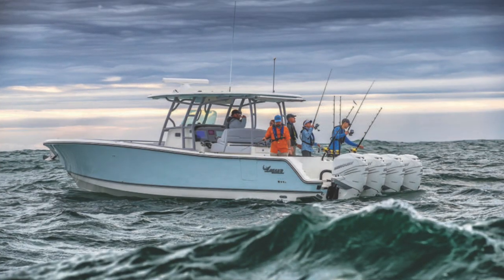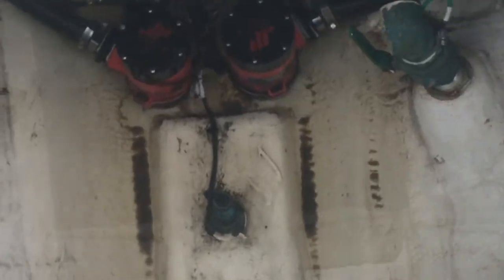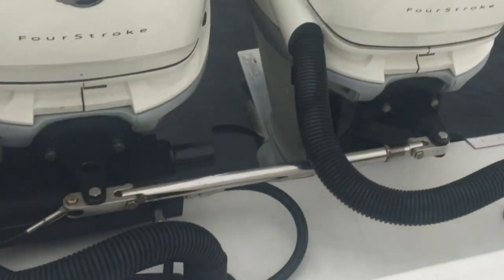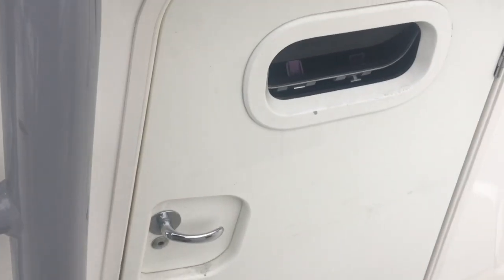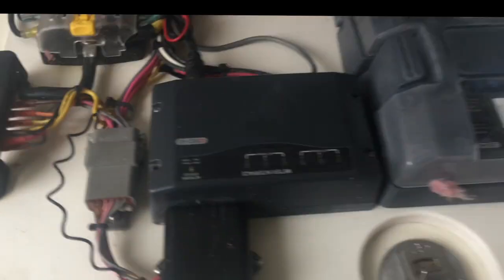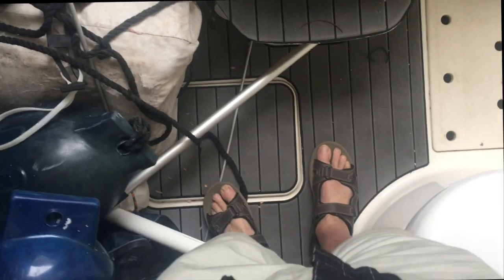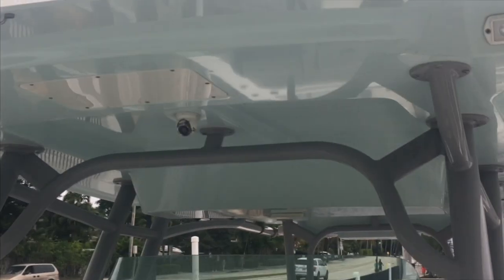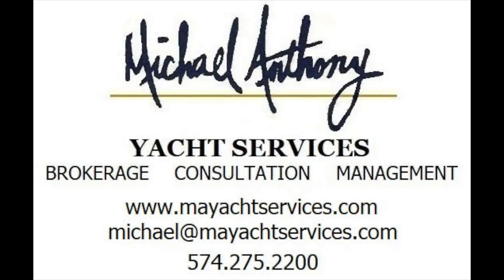FOR SALE AVAILABLE 2017 41' Mako 414 Family Edition Sport Fisher Center Console Quad 350 Verados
FOR SALE AVAILABLE  2017  41' Mako 414 Family Edition Sport Fisher Center Console  w/ Quad 350 Verados
500 hrs on the engines and all just had their 500 hr services
GYRO Stabilizer
Live wells, Fish Box, lots of pull-out cockpit seating, Wet bar/Stove Hot Top
Family Edition (+$50,000)
Cabin w/ head, twin bed, etc
Anchor, Windless, Chain & Chain locker
Always on a lift - never bottom paint
Side divers door w/ pull out boarding ladder
Contact Michael, 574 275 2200